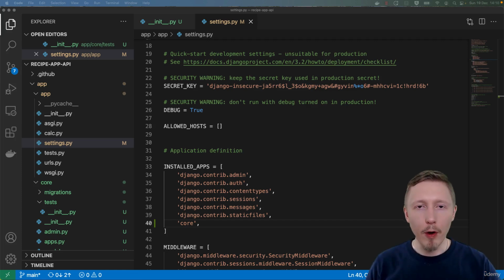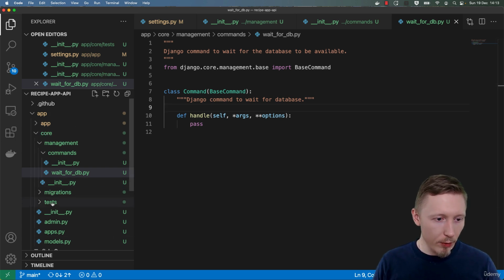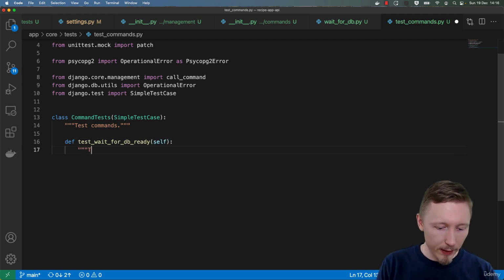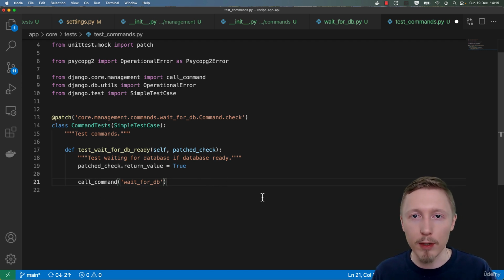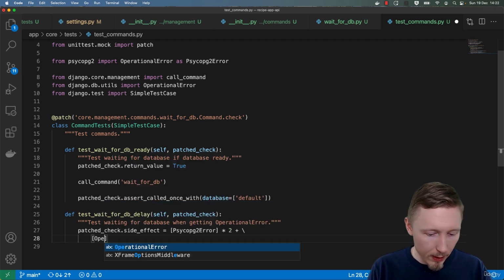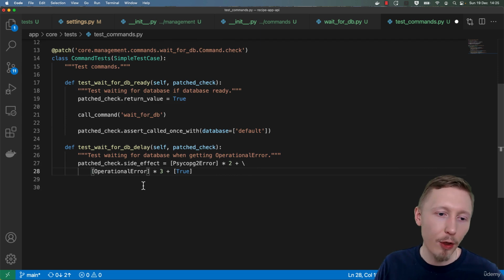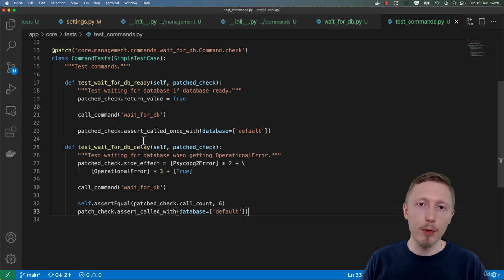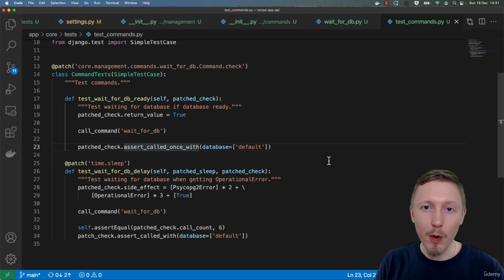8 008 Write tests for wait for db command Follow Along